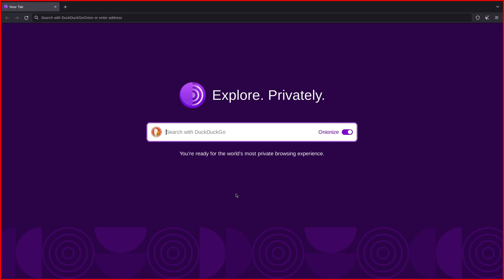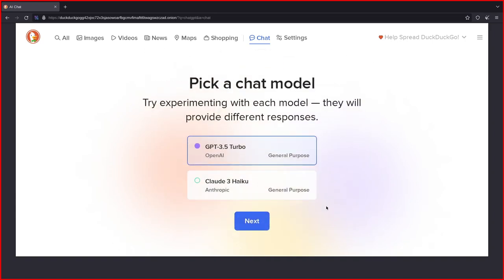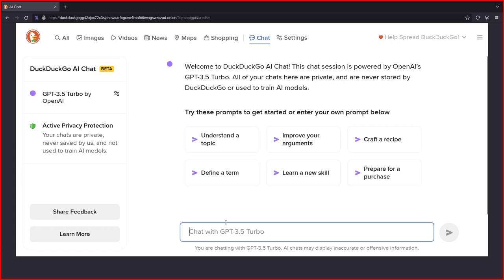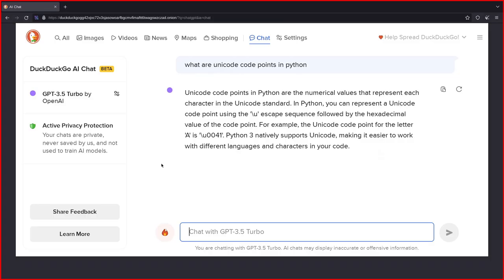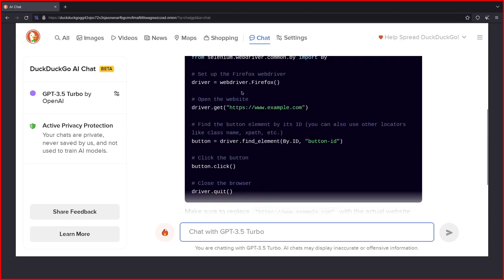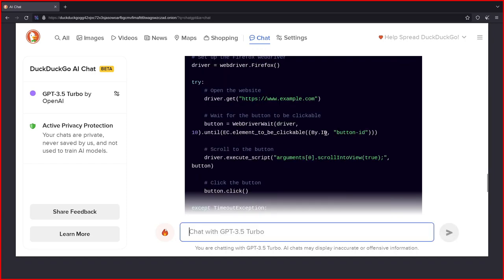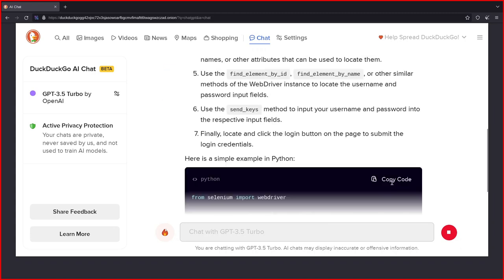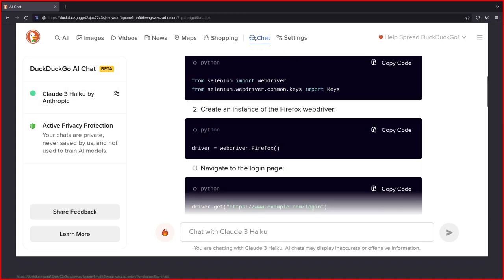Anonymous ChatGPT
About a month ago DuckDuckGo released "DuckDuckGo AI Chat". You can use this
to interact with ChatGPT 3.5 and Claude AI.

This also works through TOR without problems so you can chat anonymously, as
long as you don't give out personal information.

I find this useful for coding, especially if I'm new to a specific subjects of
this field.

As always, you must check everything these chatbots spit out.

Links

CHAPTERS

0:00 Intro
0:12 Accessing the chat
1:34 Intercting with the chatbot
5:21 Outro